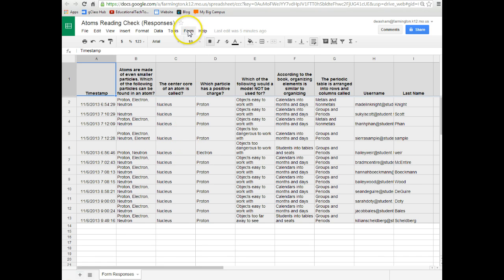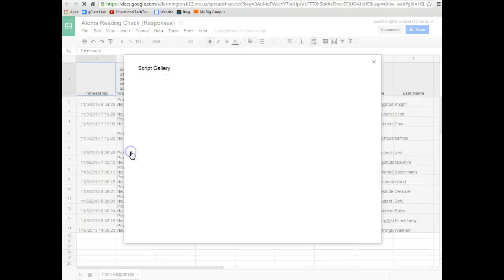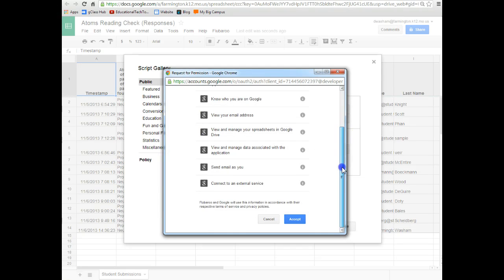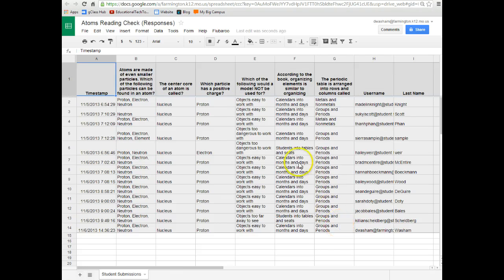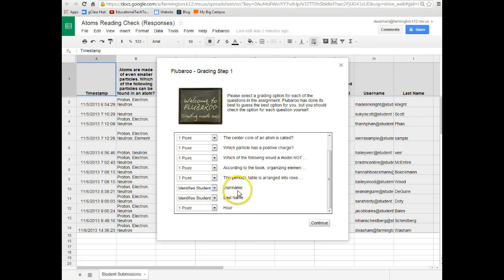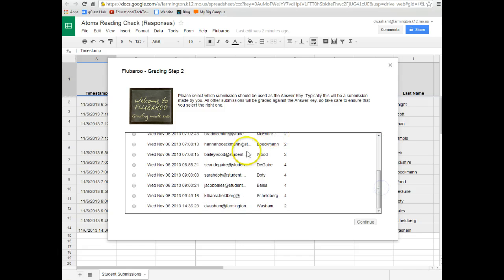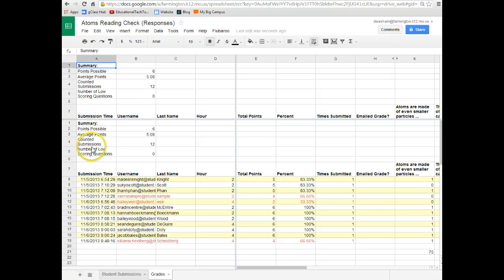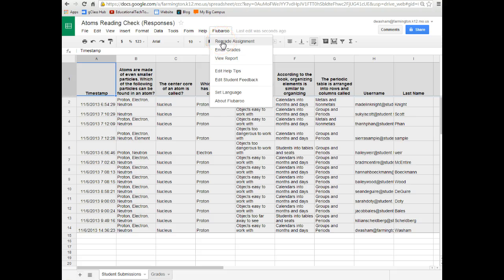Google Forms Part 3 of 4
How to grade form with Flubaroo Script.